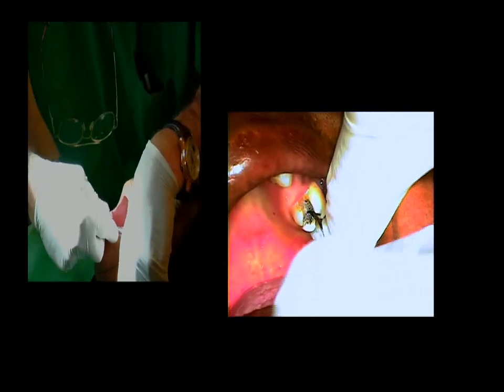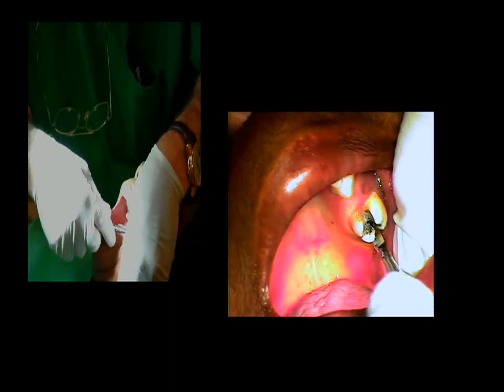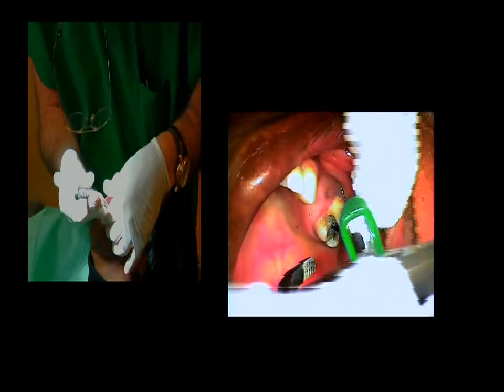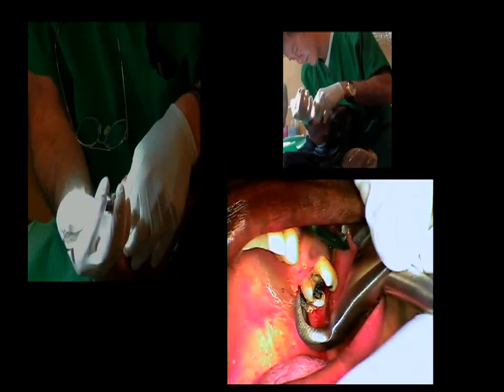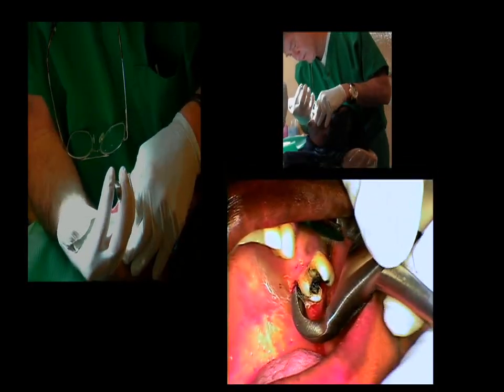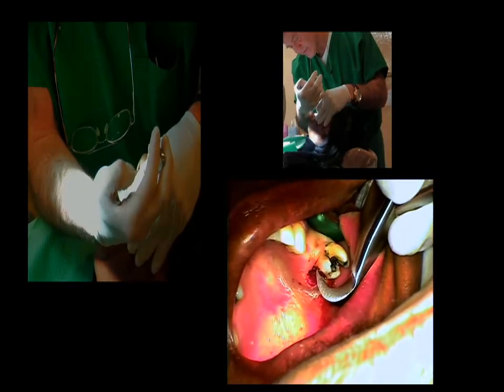Extraction tooth #15 (endo treated upper molar) utilizing Physics Forceps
Extraction tooth #15 (endo treated upper molar) utilizing Physics Forceps by Golden|Misch.

GMX-100L Upper Left - Extracts teeth 12 to 15 OR
GMX-300-US GMX Third Molar Upper Set

to learn more about and/or to purchase the Physics Forceps.
Address:
Golden Dental Solutions
27115 Gratiot Avenue,
Suite B Roseville,
Michigan 48066.